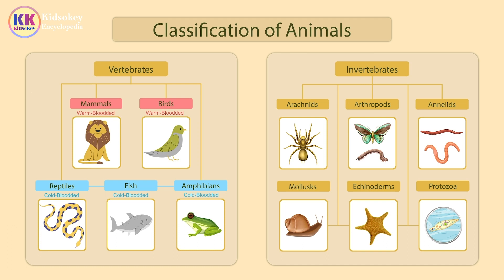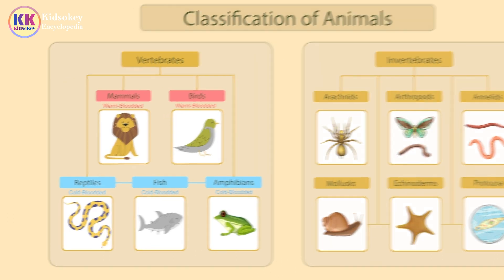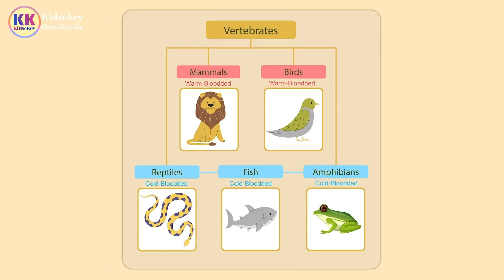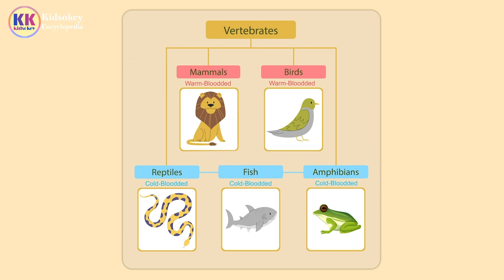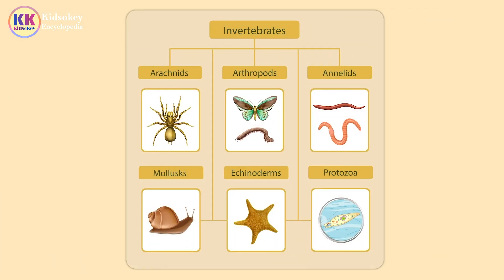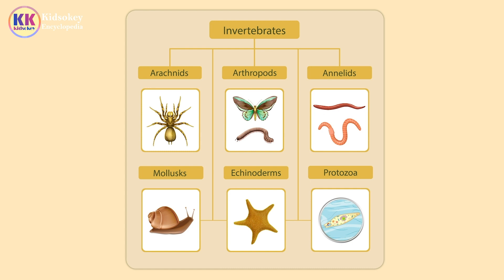Classification of Animals, learn animals classification, Classification of animals of the world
In this video, learn how to classify animals based on their physical characteristics. This step-by-step guide uses a simple and understandable approach that even children can follow. By the end of this video, you will be able to classify animals into different groups such as mammals, reptiles, and birds.